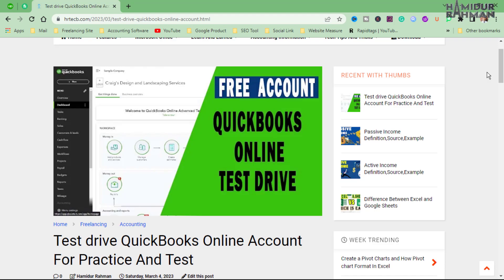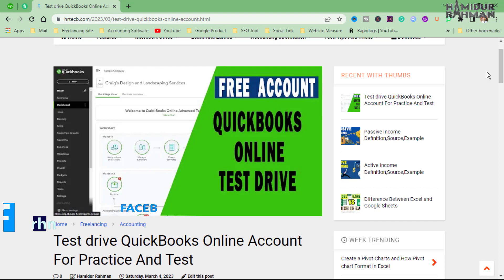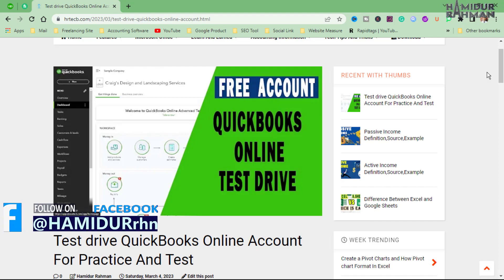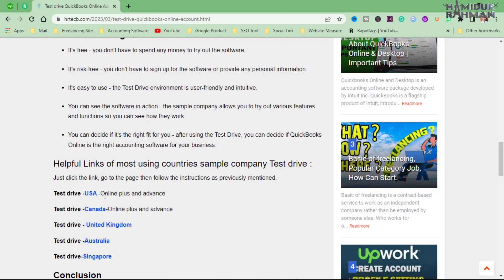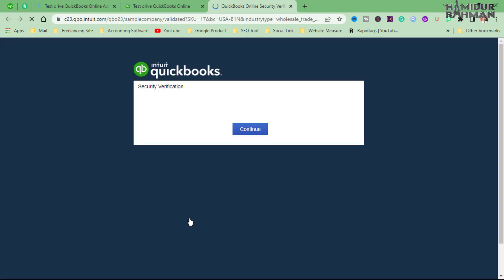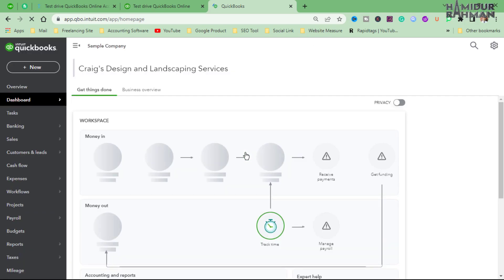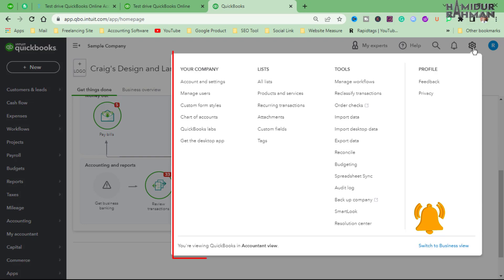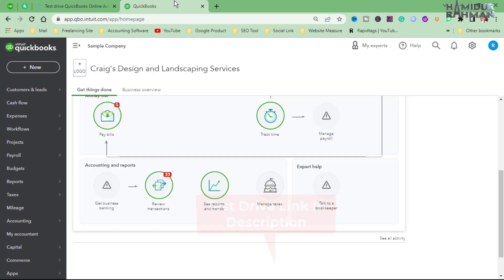Test drive QuickBooks Online | Practice with sample client companies using QBO Test Drive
QuickBooks Online Test Drive is a free, interactive demo of QuickBooks Online accounting software. This allows potential users like Business owners, accountants, and bookkeepers, to explore its features and capabilities without having to purchase or sign up for the actual product. It's a virtual environment where anyone can experience the software as if they were using it in real life, but without any risk or obligation.

If you like this video share to others,